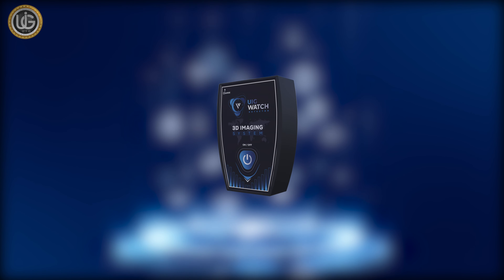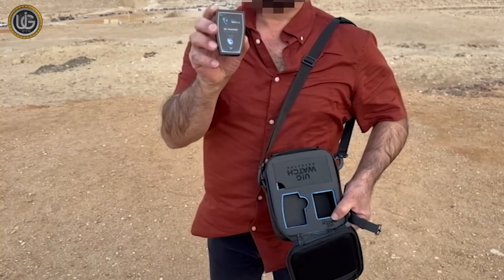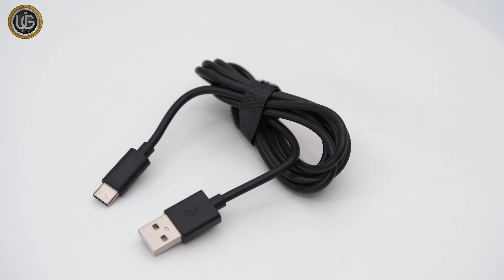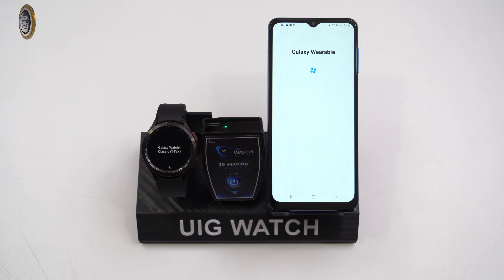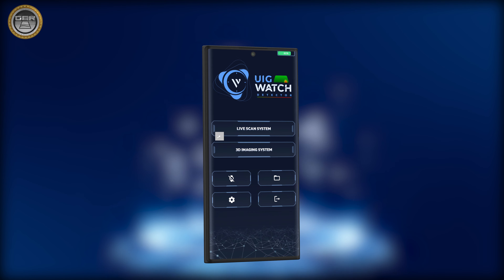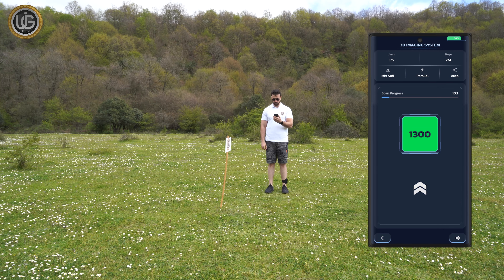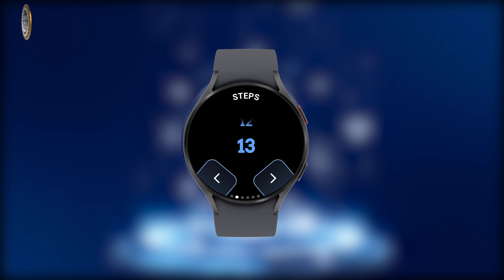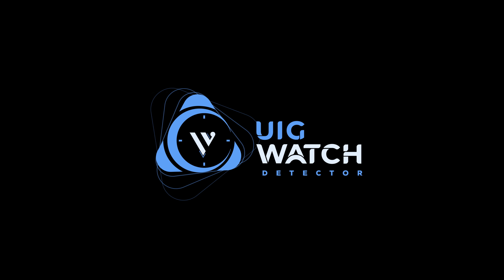UIG WATCH Device - The smallest 3d scanner metal, treasures and caves detection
The smallest device for detecting voids, buried treasures, precious metals, and antiques - UIG WATCH with nanotechnology.

The UIG Watch is the smallest imaging machine in the world, operating with three-dimensional imaging technology.
To detect precious metals, treasures, archaeological relics, passageways, caves, and voids underground.
For enthusiasts of exploration, prospectors, and seekers of precious metals, hidden treasures, and subterranean voids, we present the first patent utilizing nanotechnology, embodied in the UIG Watch device, weighing less than 90 grams.

The UIG Watch features three advanced scanning and imaging systems:
● Live scan System: This system provides a rapid scan of the target site and directly identifies the shape of the buried target or void.
Wall Live Scan System: It is used for fast and direct searches for metals, voids, and ancient treasures behind the wall.
● 3D Imaging Systems: Many innovative technical specifications have been recently introduced to this system.
It photographs all layers of the ground and shows the imaging results from all directions to clarify the target underground, including precious metals, caves, voids, basements, tombs, and everything that is hidden underground.
It also determines the depth of all discovered targets in meters and centimeters.
The device reaches a depth of 20 meters underground, with the ability to determine the depth in meters and centimeters.
The UIG Watch device operates in seven languages: English - German - Spanish - French - Portuguese - Persian - Arabic.

UIG WATCH, a product of top-notch German engineering, holds European CE certification by global standards. Additionally, it is internationally certified with ISO 9001, meeting global specifications and standards.

Address: Am Holzweg 26/B-6 Stock 65830 -Kriftel Frankfurt am Main -Germany